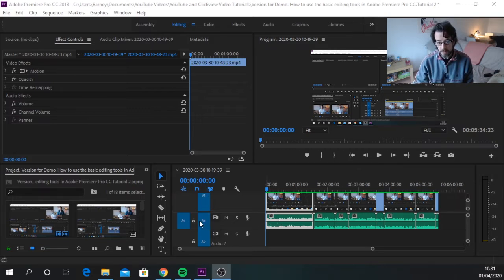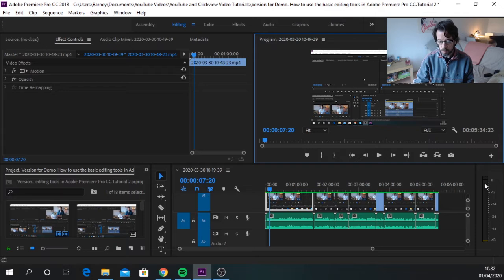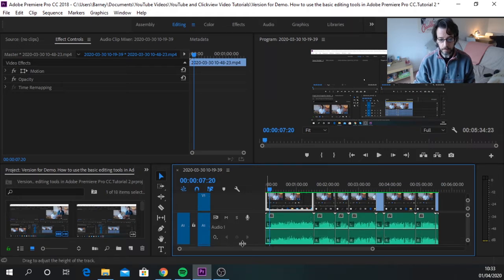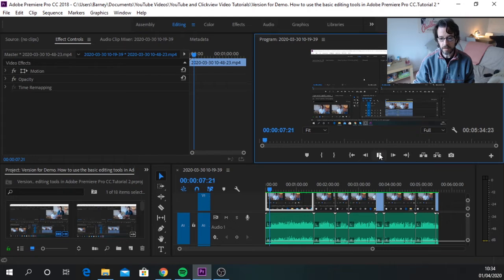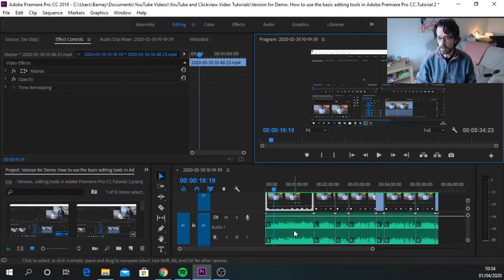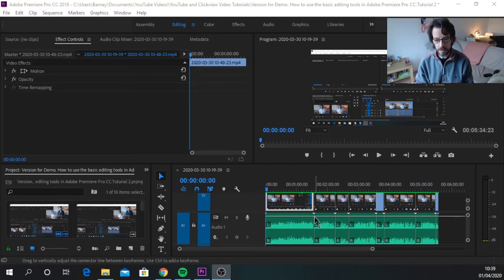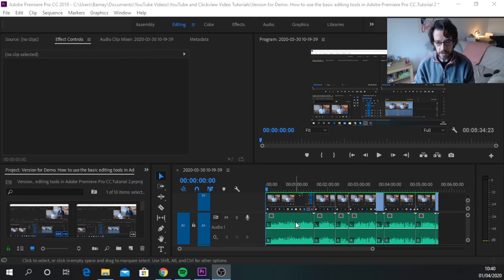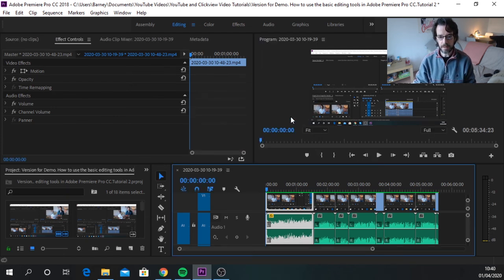Basic Audio editing using Adobe Premiere Pro CC 2018 Tutorial 3.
The third instalment of my tutorial series. A straightforward beginners guide on how to increase and decrease the volume of your video, increase or decrease decibels and fade in or fade out.